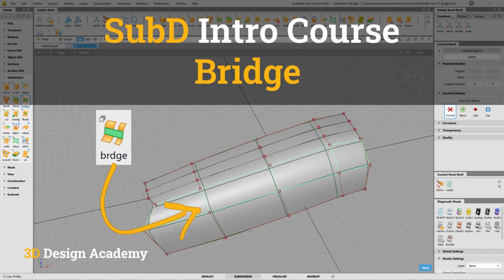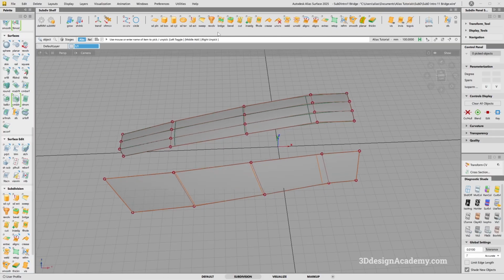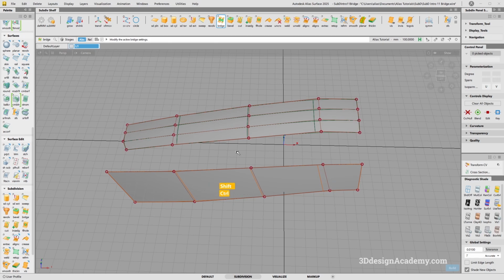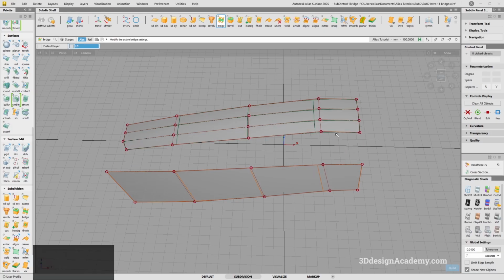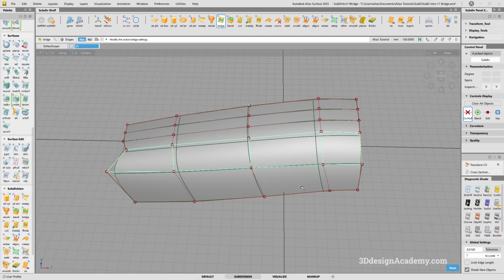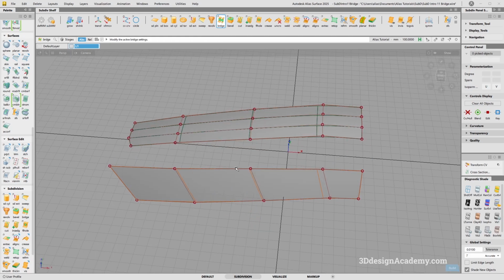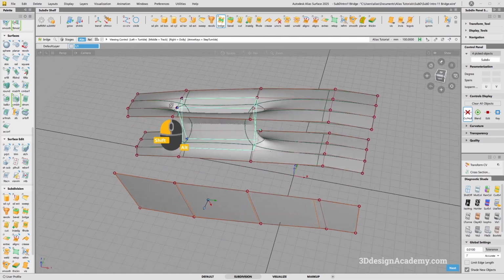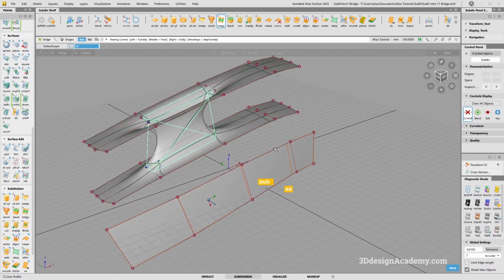Autodesk Alias Tutorials, SubD Intro 11 - Bridge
Come and check out the 3D Design Academy website!